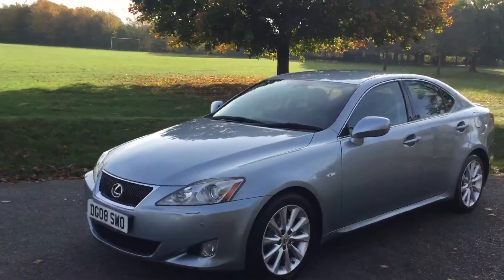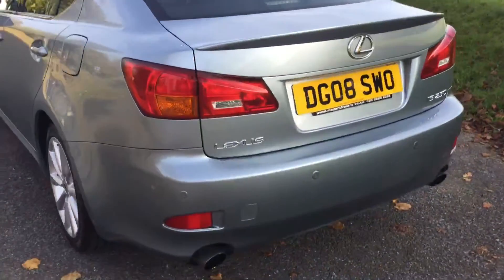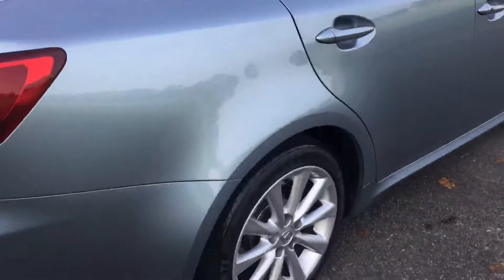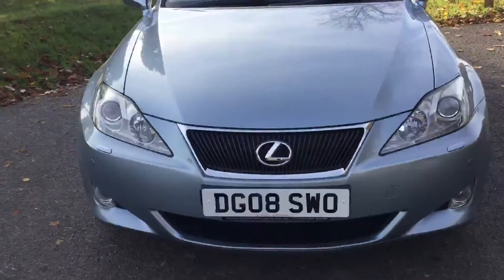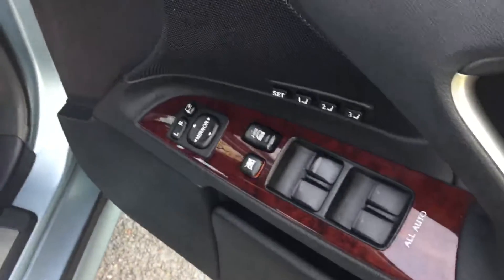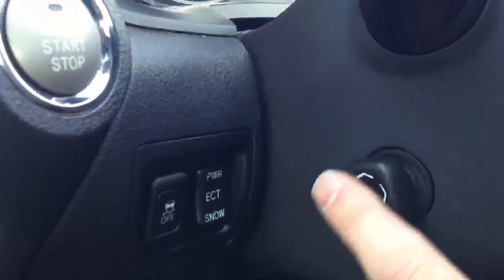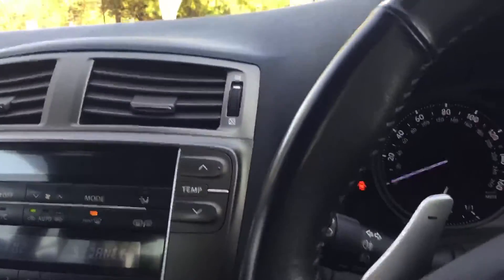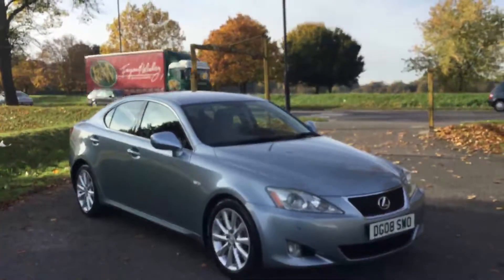Lesux IS250 2.5 SE-L 6 Speed Auto Full Leather Heated Cooled Seats DG08SWO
Metallic Breakwater Blue, Full Black Leather Interior, Heated and Fan Cooled Seats, Front and Rear Parking Sensors, Keyless Entry & Drive, Air Conditioning, Climate Control, Cruise Control, Electric Windows/Folding Mirrors/Twin Seats/Memory Driver Seat, Power Steering, ABS, Traction Control, Front and Side Airbags, ISOFIX Child Seat Preparation, Stereo, CD, 5x Three Point Seat Belts, 5x Headrests, Centre Armrest, Auto Xenon Headlights, Headlamp Washers, Front Fogs, 17in Lexus Alloys, Remote Lexus Alarm, Just 2 Private Owners, Same Private Owner for more than the last 4 Years, Only 48,000 Miles, Full Lexus Service History From The Supplying Dealer, 8 Stamps in Service Book, Vehicle Can Achieve Over 40 MPG and Costs Just £295 Per Year To Tax, Low Road Tax. 4 Years RAC Platinum Parts and Labour Warranty Available, Over 200 Cars in Stock, Finance Available, No Deposit Required, Part Exchange Available. McCarthy Cars Are RAC Approved and Highly Recommended By Them, Have Complete Peace Of Mind With The McCarthy Cars and RAC Buysure Programme. All Our Vehicles Are HPI Checked and Every Vehicle is Subject To a Rigorous RAC Approved 82 Point Inspection. Our Vehicles Come With 1 Years MOT, Full Service, RAC Platinum Warranty and RAC Roadside Assistance. Available extras include Privacy Glass, Bluetooth, Sat Nav, DAB Radio, Front and Rear PDC Parking Aids, Leather, Heated Seats. McCarthy Cars, A Family Run Business Established Over 40 Years Ago, Open 7 Days a Week.